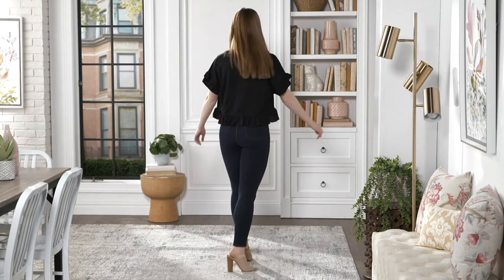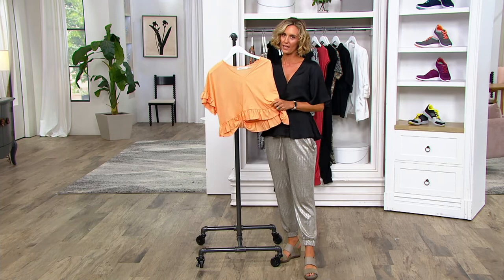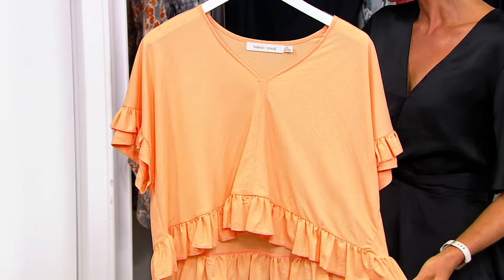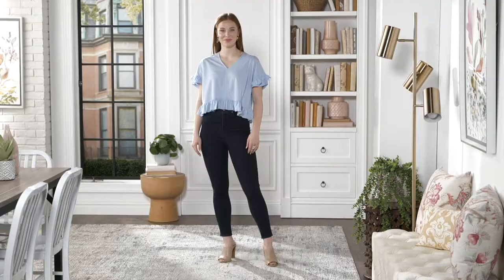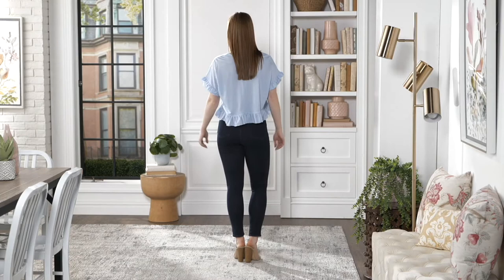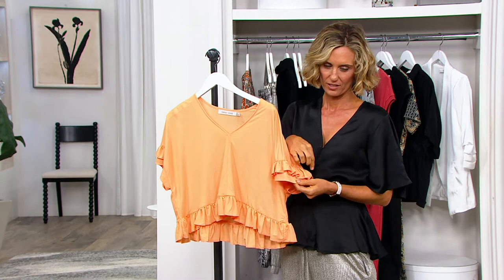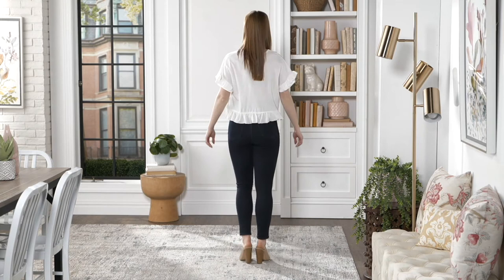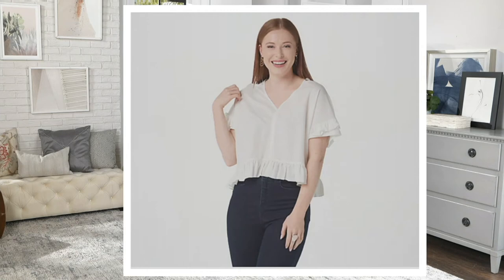Bishop + Young Ruffled Sleeve Knit Tee on QVC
Bishop + Young Ruffled Sleeve Knit Tee

Sweet and sassy is the name of the game when it comes to this ladylike ruffled top. From Bishop + Young.